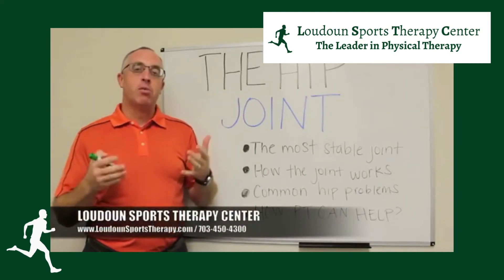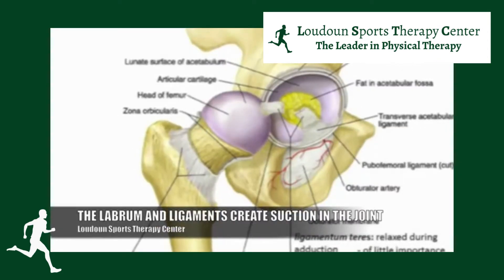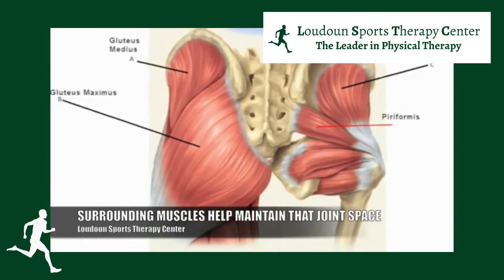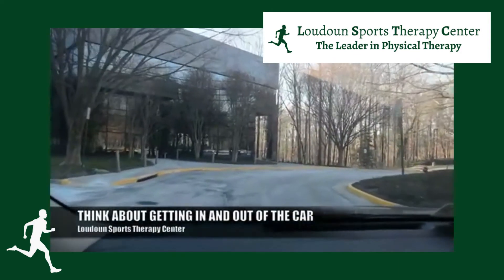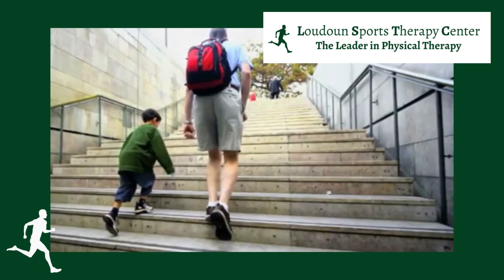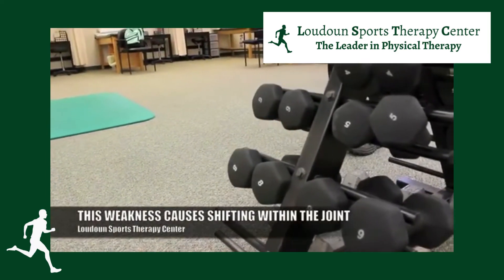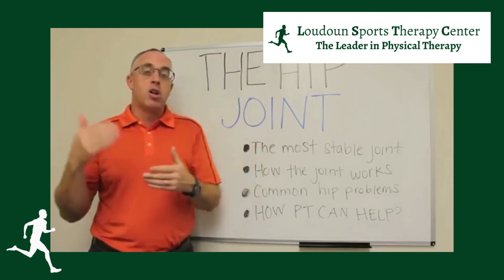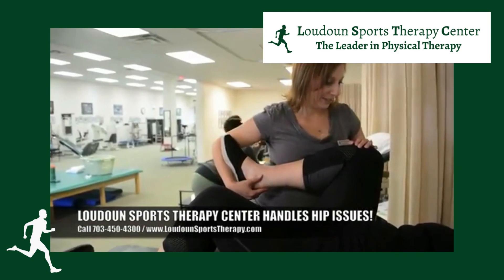How the Hip Joint Works - Loudoun Sports Therapy Center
All about the hip joint! Are you experiencing pain or a problem with your hip?